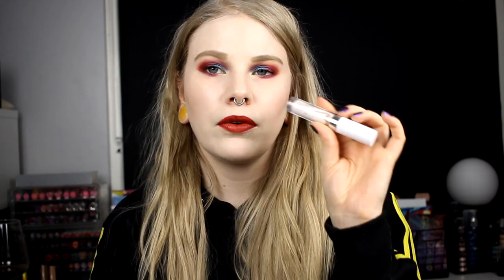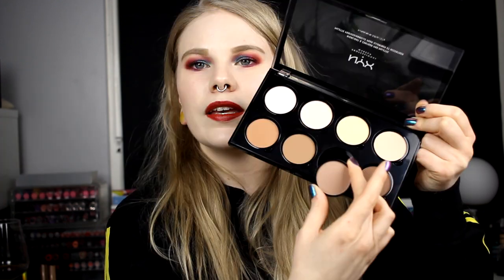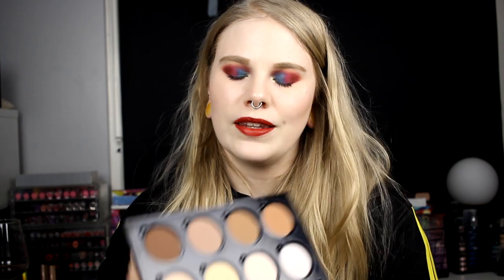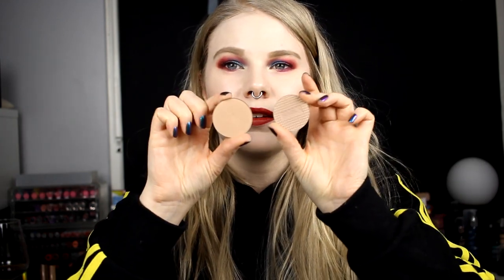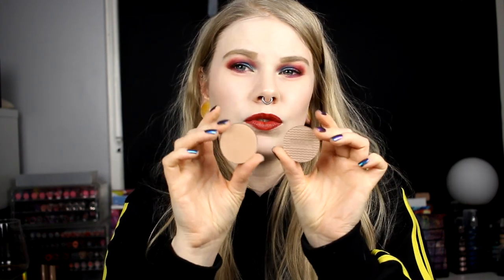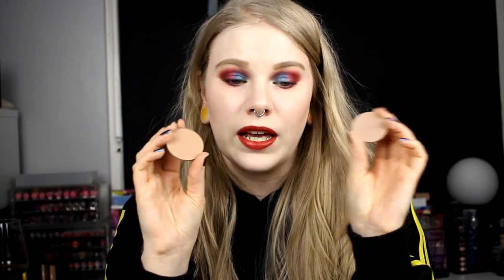| Products for Pale Skin | Foundation, concealer & contour |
Hi!
Today i'm here with some tips for pale skin! I had a hard time to find products that match my pale skin but I have found some products that I want to share with you!

FAQ:
Born: 1989
Ears: 20 mm
Septum: 2,4 mm

EQUIPMENT:
Camera: Canon EOS 600D
Editing program: Sony Vegas Pro 13
Lights: Day light and/or 2 soft boxes